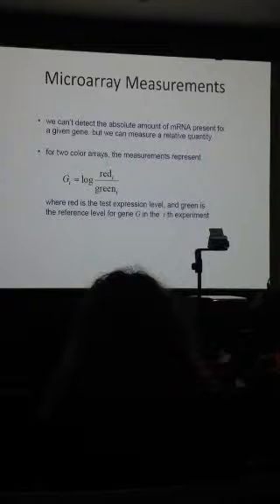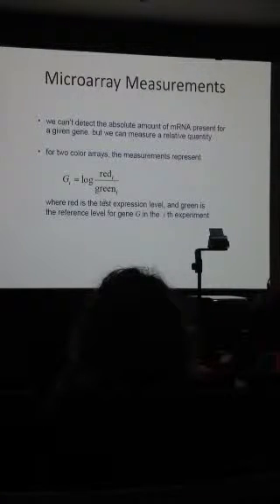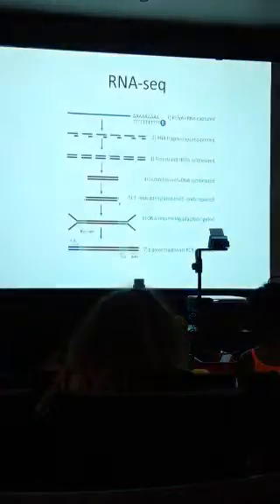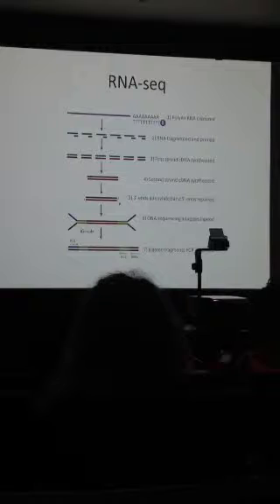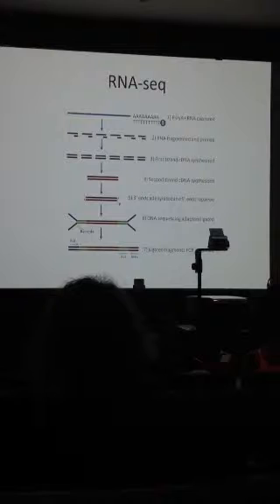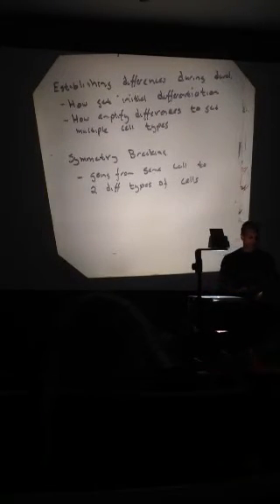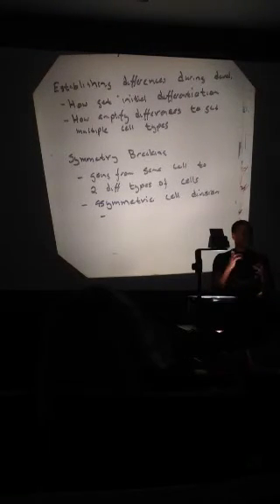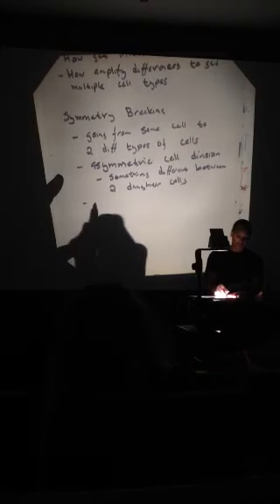Hunter Cell bio 303 Lec #6 12/09/14 part 5